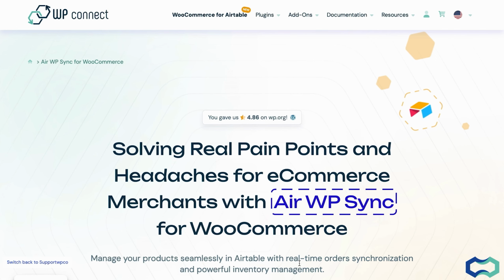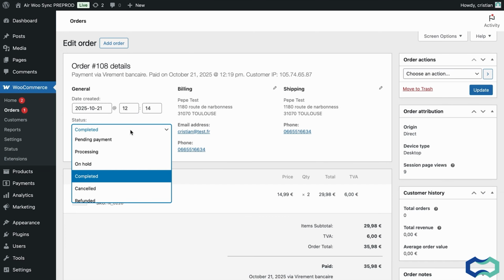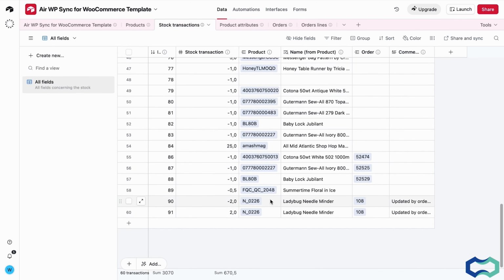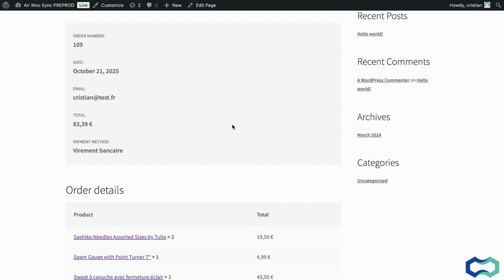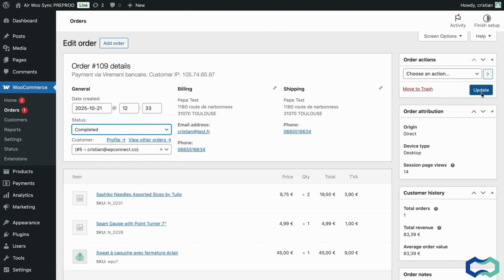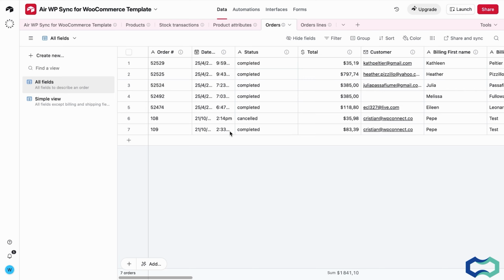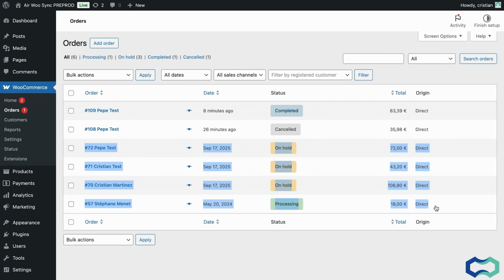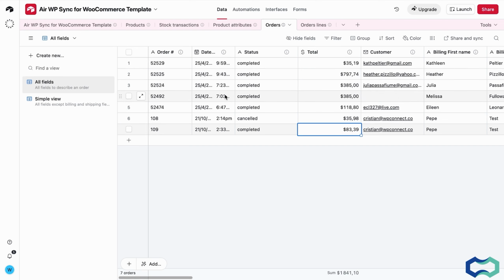Sync WooCommerce Orders to Airtable in Minutes with Air WP Sync for WooCommerce!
🚀 Discover how to sync your WooCommerce orders to Airtable in minutes!

In this video, we show you step by step how the Air WP Sync for WooCommerce works — making it easy to manage your orders, clients, and stock directly from Airtable.

✅ Centralize your WooCommerce data
✅ Save time with automatic synchronization